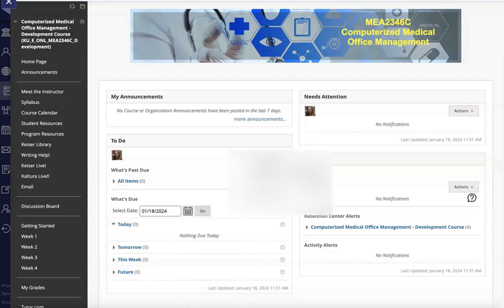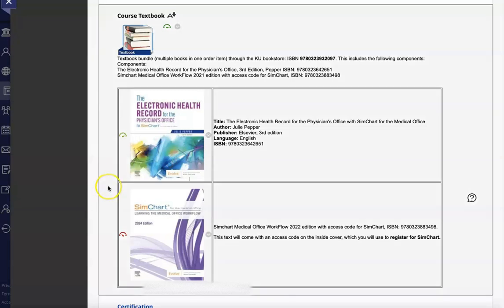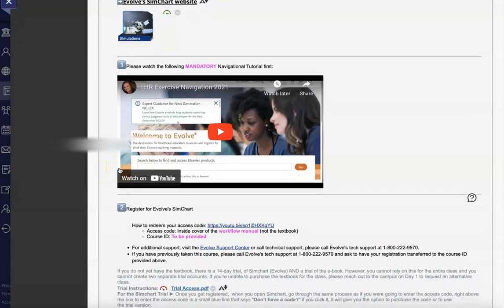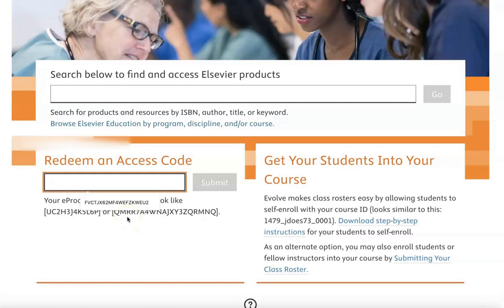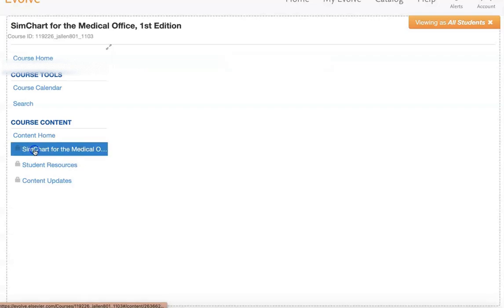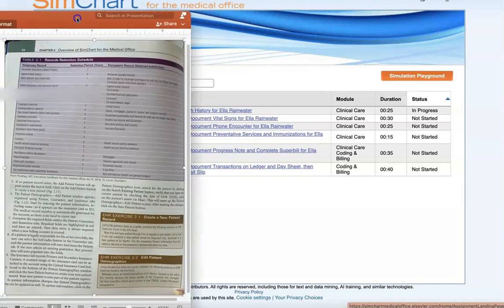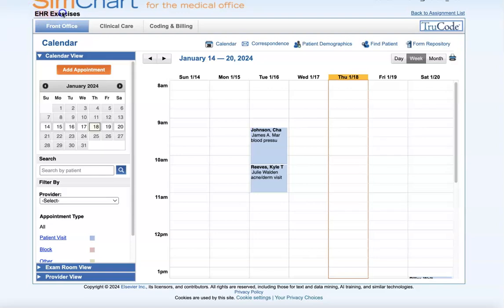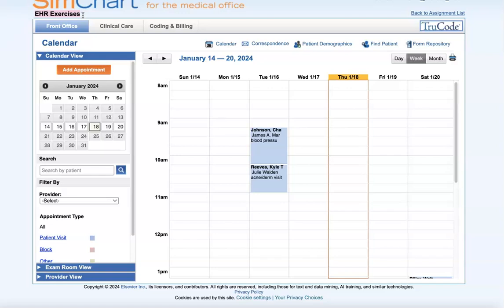EHR Exercise Navigation 2024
For access to all of the SimChart navigational videos for Dr. Allen's MEA2346C class,